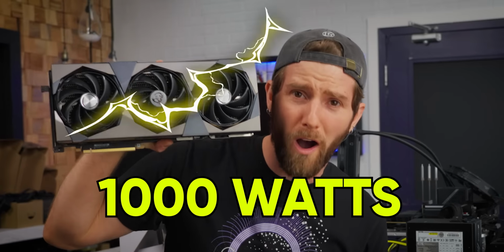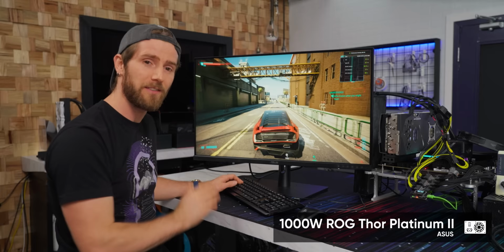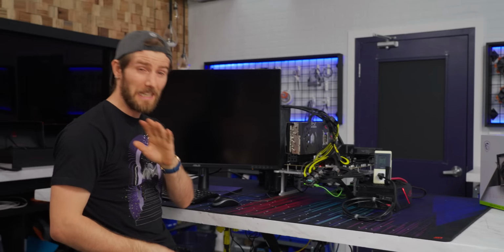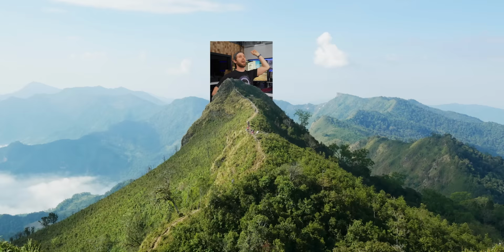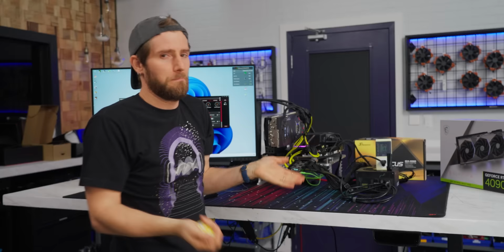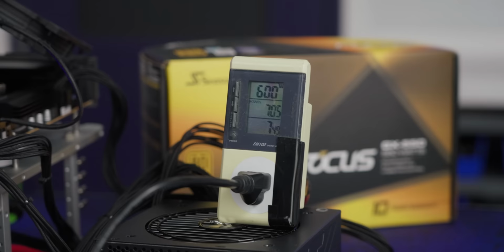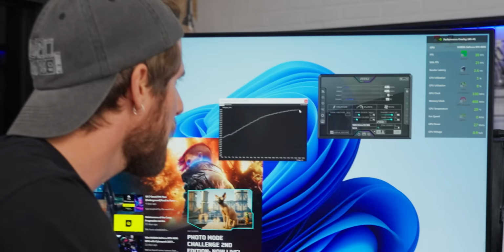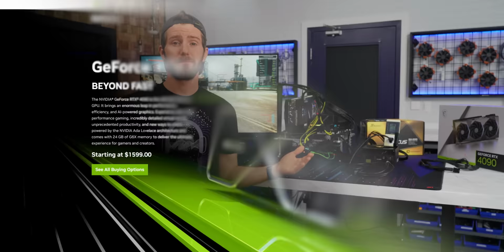I think I can fix the RTX 4090 - Undervolting for big gains!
to open a Wealthfront Cash Account and start saving today. Thanks Wealthfront!

Nvidia's RTX 4090 is the new king of GPUs. It laughs at last generation ray tracing performance, it shrugs off the most demanding of games, it... recommends a power supply with 850 to 1000 watts?! There's got to be a better way - and it starts with undervolting.

Linus Tech Tips receives cash compensation from Wealthfront Brokerage LLC ("Wealthfront") for sponsored advertising materials. Wealthfront only sponsors content that relates directly to Wealthfront and does not sponsor the entirety of this video. Any recommendations made are Linus Tech Tips’ own opinion and Wealthfront does not endorse, sponsor, or promote them. Checking features for the Cash Account are subject to identity verification by Green Dot Bank. Cash Account is offered by Wealthfront, a member of FINRA/SIPC. Investment management and advisory services are provided by Wealthfront Advisers LLC, an SEC registered investment adviser.

CHAPTERS
0:00 Intro
1:01 The setup
2:04 MSI say 1000W
4:12 Minimum recommended 850W
5:15 750W & PSU tech tips
7:00 650W PSU doing WORK
9:00 550W PSU for a 4090?
9:58 RTX 4090 undervolting!
12:27 We need to go lower...
13:34 Get those frames back
15:51 Why didn't Nvidia do this?
16:44 Outro